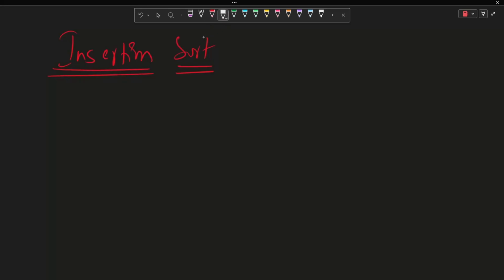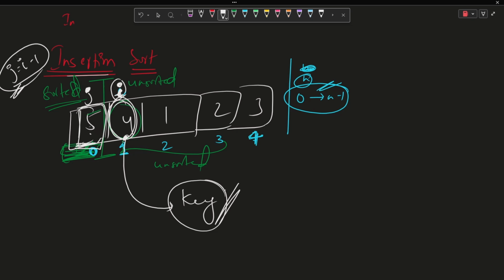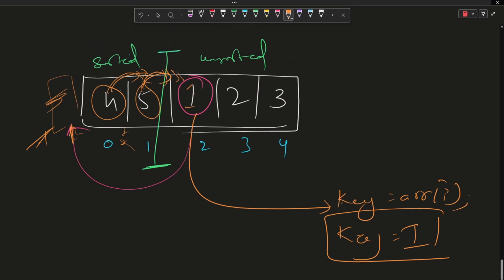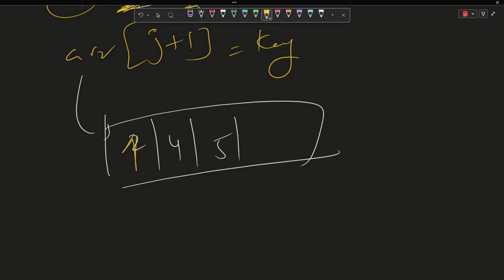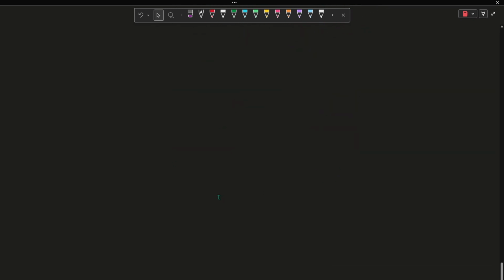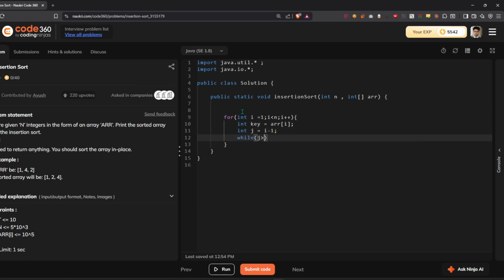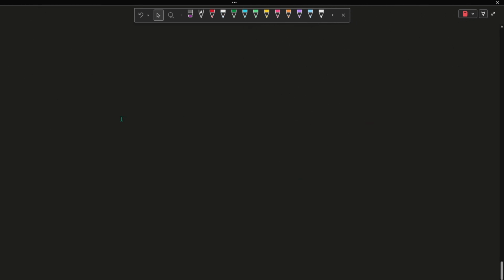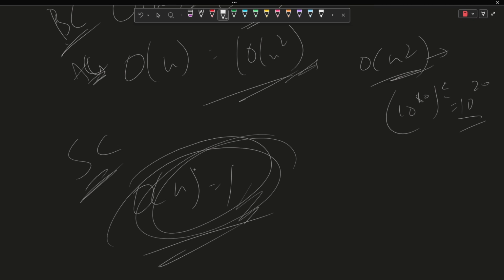Insertion Sort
Learn Insertion Sort step by step in this DSA tutorial.

In this video, I explain how the Insertion Sort algorithm works, walk through the logic behind it, write the pseudocode, implement the algorithm in code, and finally analyze its Time Complexity and Space Complexity.

📌 Topics Covered:
• Step-by-step explanation
• Insertion Sort pseudocode
• Code implementation
• Time Complexity: Best, Average & Worst Case
• Space Complexity

Insertion Sort is one of the fundamental sorting algorithms and is a great algorithm for beginners learning Data Structures and Algorithms (DSA).